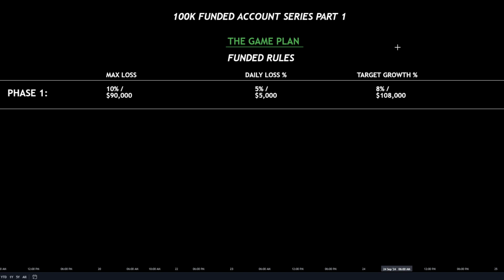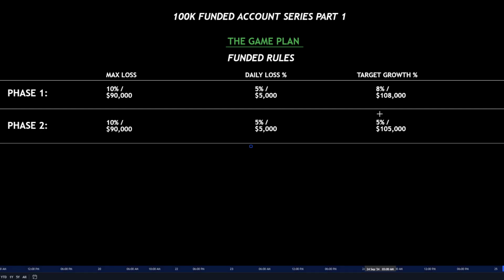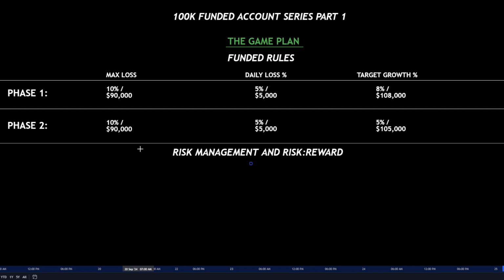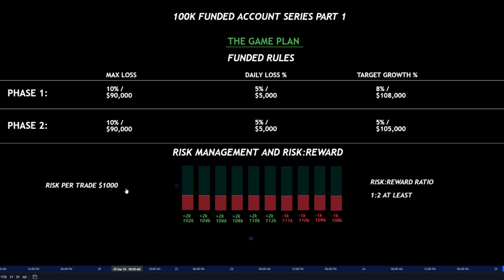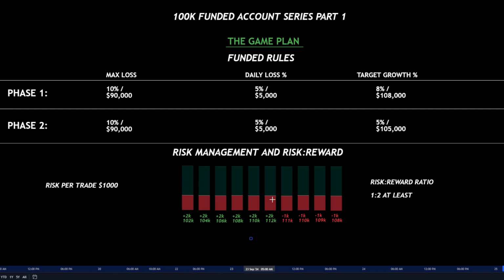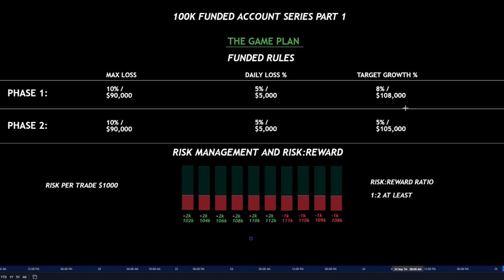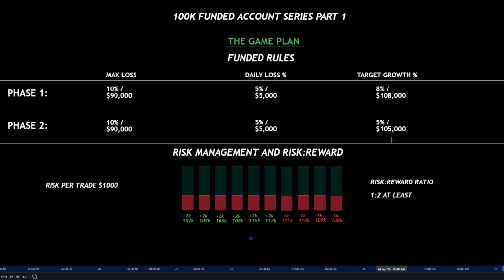PASSING A $100K FUNDED ACCOUNT: THE GAME PLAN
Are you aiming to pass a $100,000 funded trading account challenge? In this video, I break down a powerful strategy to help you meet the funding requirements with minimal risk. We’ll cover everything from position sizing, risk management, and achieving profit targets—all while keeping your daily and total loss limits in check.

I show you how to use a consistent $1,000 risk per trade approach, combined with a high risk-to-reward ratio of 1:2 or better. We’ll also discuss how to maximize your 60% win rate to ensure you not only meet but exceed your Phase 1 and Phase 2 profit targets.

Whether you're an aspiring trader looking for your first funded account or a seasoned trader refining your strategy, this video will provide a step-by-step guide to succeed without breaching loss limits.